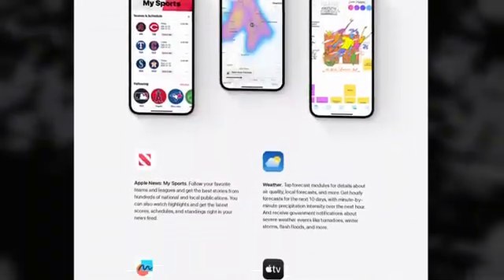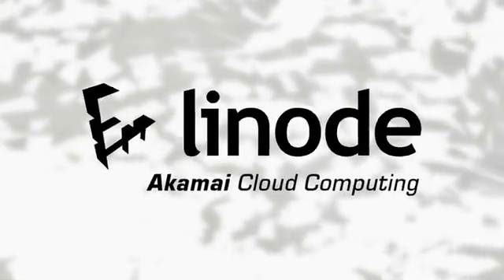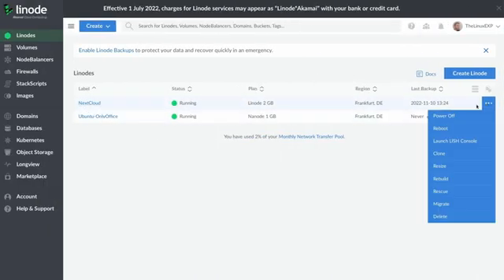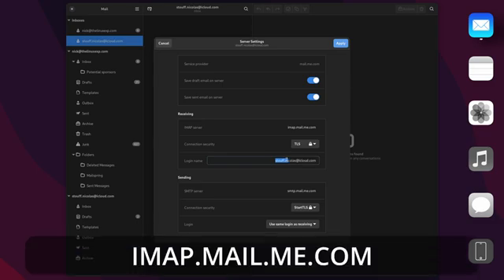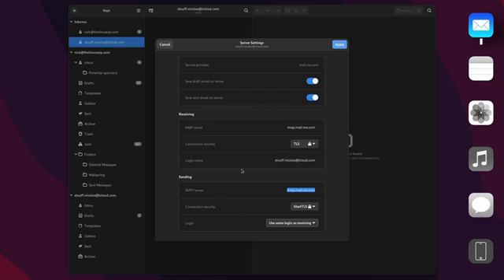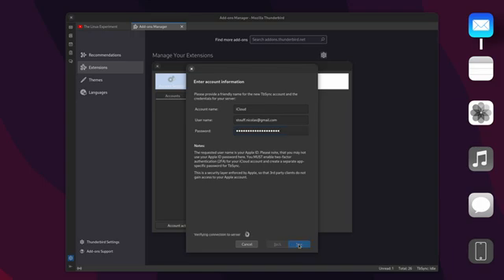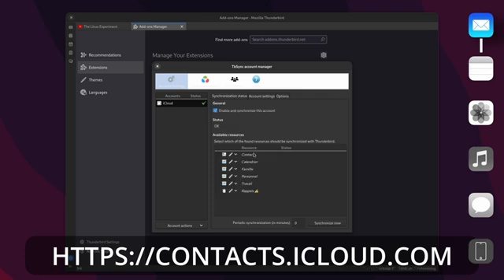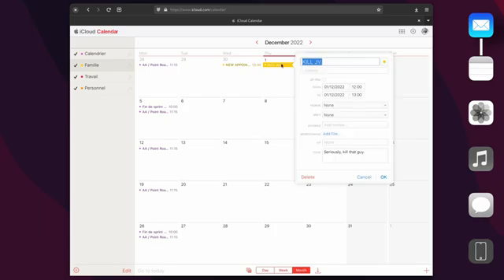How to use APPLE and iCloud apps and services on LINUX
00:00 Intro
00:40 Sponsor: 100$ free credit on your Linux or gaming server
01:40 iCloud Account: email, contacts, calendars
04:27 Notes and Reminders
06:13 Photos and iCloud Drive
07:54 Apple Music
08:48 iMessage
09:41 Managing Devices, AirDrop, storage...
11:55 What's missing
13:23 Sponsor: Get a device that runs Linux perfectly
14:33 Support the channel

The server for receiving email is imap.mail.me.com. It uses SSL, and the port is 993.
The user is your icloud address, and for the password, you'll need to generate an app specific password.

As per sending email, the server is smtp.mail.me.com, SSL is needed, and the port is 587. The address and password are the same that you entered for email reception.

For contacts and calendars, the parameters to enter are the following:
As the calendar address, enter . Your user name is your icloud address, and your password is the app password you generated earlier.

You can access Notes and Reminders through the web portal. They only have the basic features. iWork apps, like Numbers, pages and Keynote are also all accessible.

Now for photos, the web interface is serviceable, you get your albums, a list of pictures, you can upload photos manually and have them show up on all your other devices, but you won't be able to edit them from here.

There is no auto upload app that will let you send pictures from your desktop to your icloud photo library either, you'll have to do manual uploads.

As per files stored in iCloud drive, this one will also only be accessible through the web interface, you can't mount it as external storage or auto sync files to a Linux desktop, which kinda sucks.

If you use Apple Music, there's a fantastic Linux desktop client, called Cider.
You can install it from flathub,or as a snap, a debian package, and an appimage, as well as from the AUR.

There is simply no way to access your imessages on Linux. No web interface, no app, no third party client. it's a closed source program and protocol, and so unless Apple decides to offer a web interface or to open the protocol, you'll have to keep using your smartphone or tablet to answer these.

## Connecting devices

What if you want to plug in a device and grab its contents on Linux, though? Well, that's supported. By default, when plugging in your iphone or ipad, it will show up as a camera device, provided you accept that access on the popup that appears on your device. It will show up with a DCIM folder.

It will be mounted as read-only, so you can't transfer files to it.

KDE Connect lets you sync stuff between a phone or tablet, and a linux desktop. It should be installed by default on KDE desktops, and on GNOME, you can install the GSConnect extension. Don't forget to reboot your computer afterwards, it never worked right after install for me.

On iOS, you can share the contents of the clipboard, send photos or videos, send regular files, use the device as a slideshow remote, run commands, or use it as a virtual touchpad. You can also send files to your iDevice, and they'll show up in the Files app, in local files, in the KDE Connect folder.